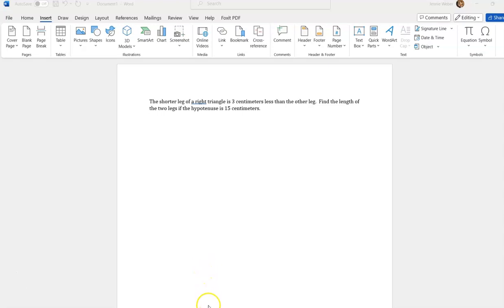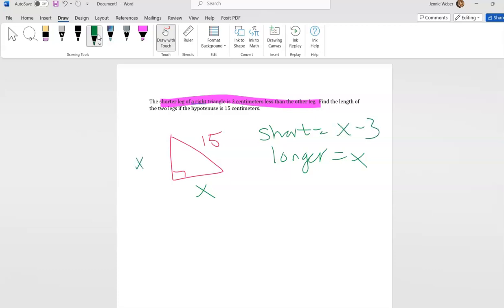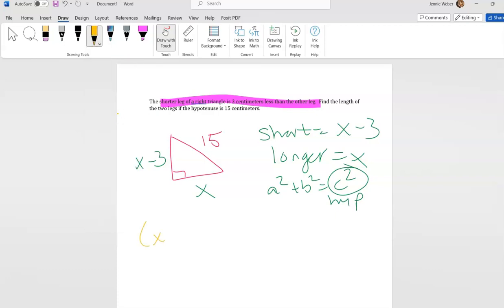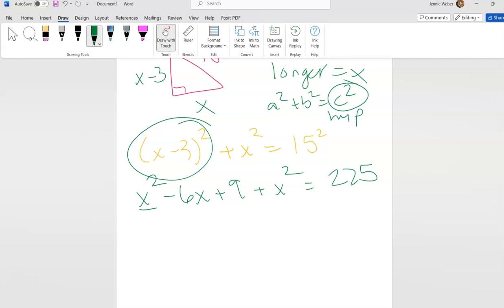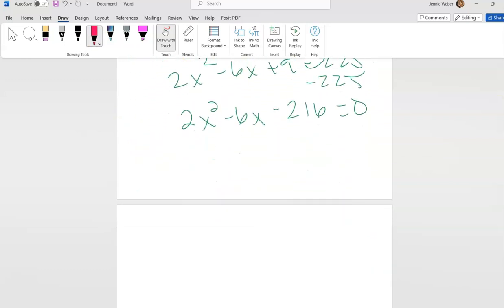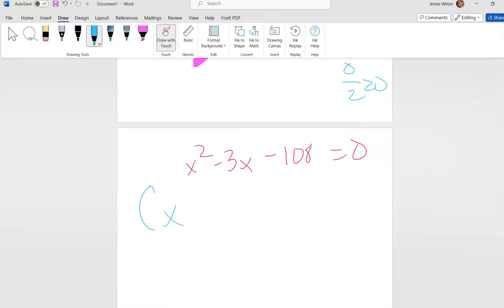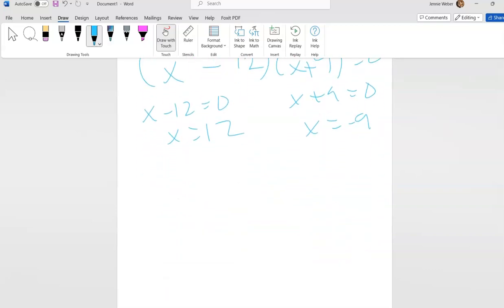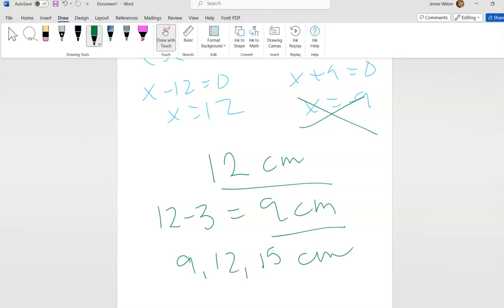5.8 - Factoring Application [MATH 105]